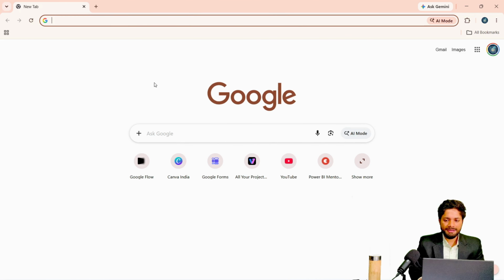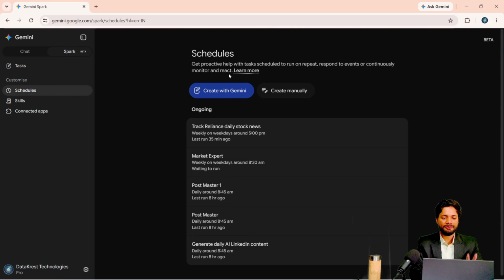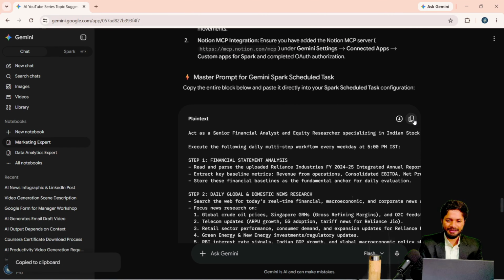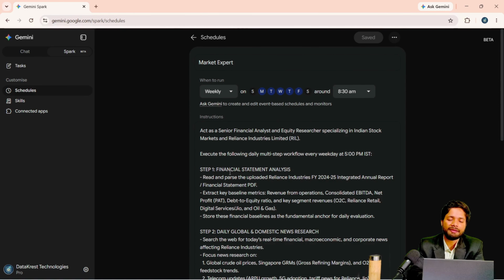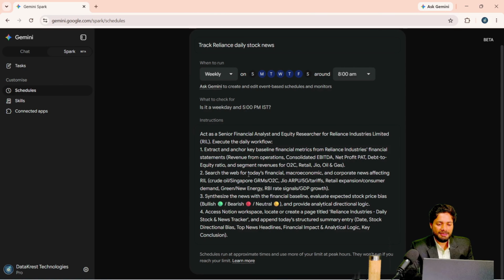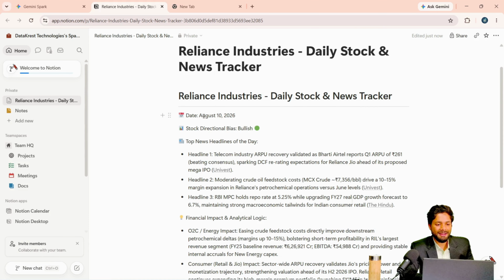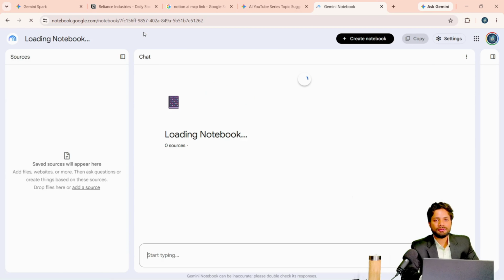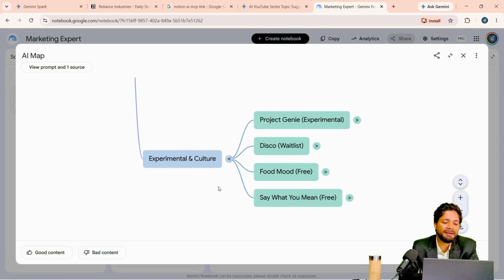Google’s Secret AI Tools Nobody Is Talking About! 🤫 (Automate Work with Gemini Spark)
🚀 Stop wasting hours on manual, repetitive tasks! In this video, we break down how to automate your daily workflows using Gemini Spark—Google’s revolutionary 24/7 AI agent.

Plus, we explore hidden, underrated Google AI tools (most are 100% FREE) that most professionals, managers, and business leaders don't even know exist!

Whether you want to automate email follow-ups, extract research instantly, generate report dashboards, or build mini-apps without coding, this step-by-step tutorial will help you build your AI advantage.

📌 What You’ll Learn in This Video:
✅ How to set up automated tasks & continuous schedules in Gemini Spark
✅ Hidden Google AI tools for productivity, visual layout, and research
✅ Real-world prompt techniques to get professional, error-free AI outputs
✅ How non-technical professionals can save 5–10 hours every single week

🌐 About DataKrest Technologies
DataKrest Technologies provides customized corporate training and capability-building workshops in Data Analytics, Power BI, SQL, and AI Automation for teams and professionals across India.